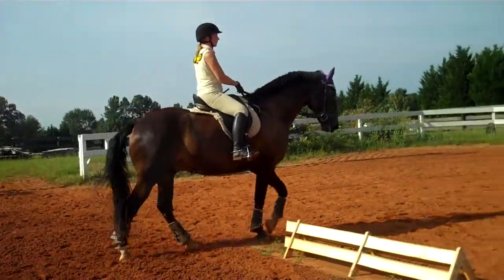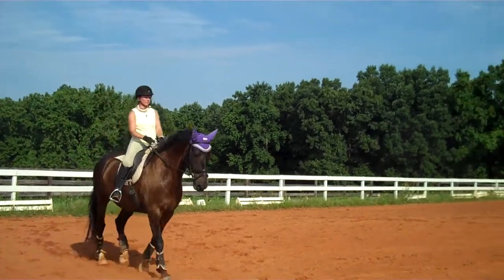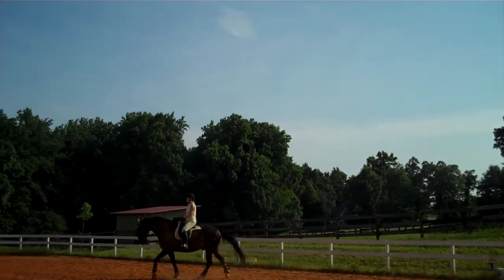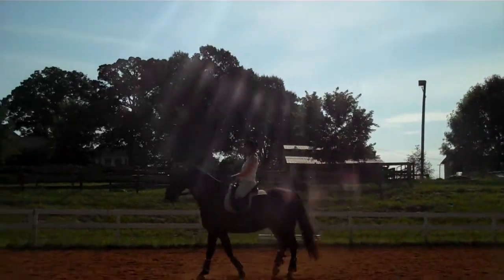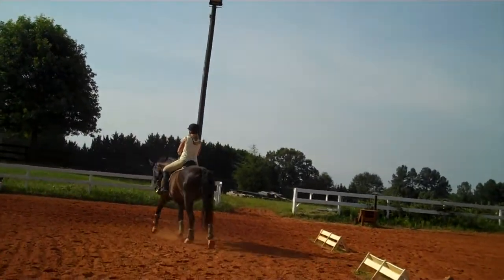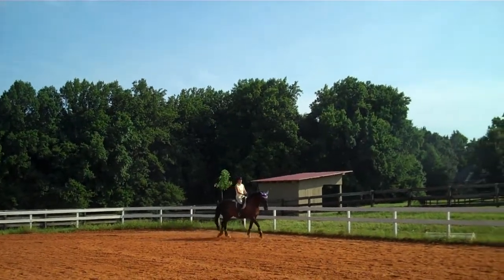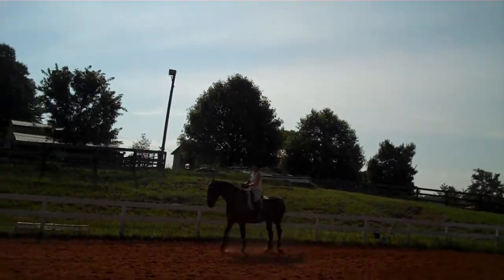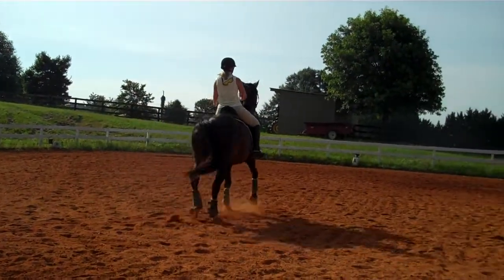Connecting at the walk with cavalletti Susan and Beau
Please take a moment to show us you appreciate these videos. You can give us a thumbs up right here, like, +1, share and of course, we love to see your comments.You can also , subscribe to this Youtube channel for more Horse and Rider Do it Yourself Videos.

As always, we do not edit what we show you.  This way, you can see what happens to real horses and riders as they go through the training process.

If you are a horse business owner or professional in the horse world, check out our award winning Facebook page, How to Market Your Horse Business,